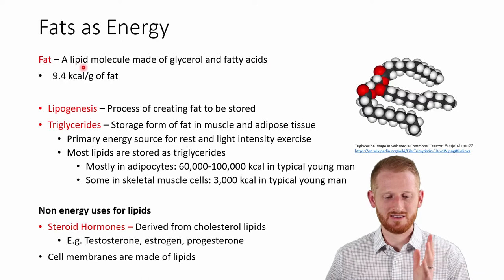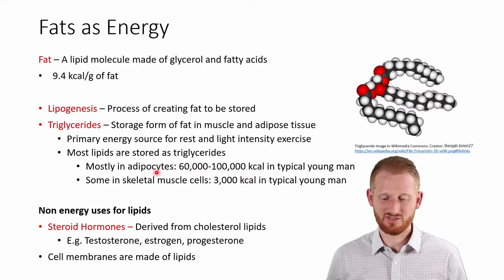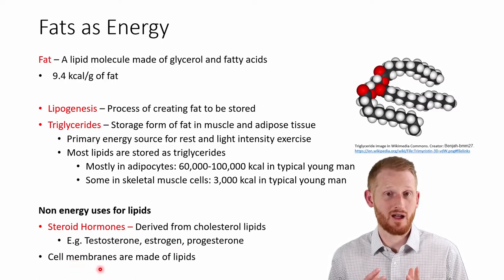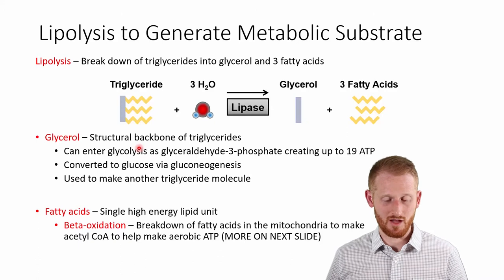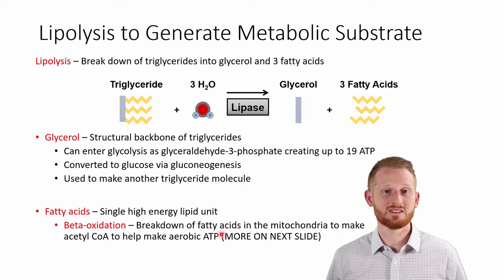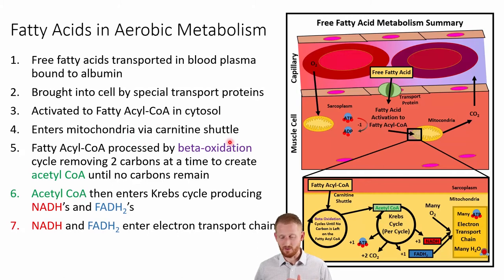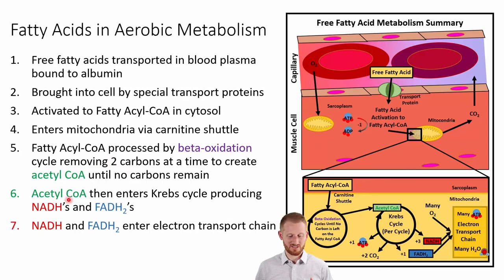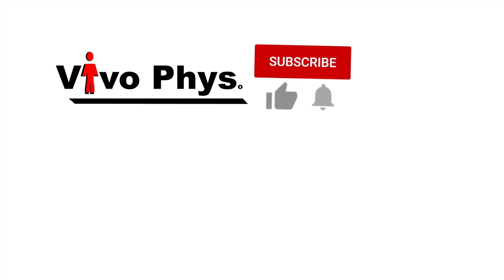Lipolysis and Beta Oxidation - Fat Metabolism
This video shows Dr. Evan Matthews explaining the fat bioenergetic metabolism. This video focuses on lipolysis and beta oxidation. Also in this video is an explanation of the use of glycerol from triglyceride breakdown. This video is part of a series of videos that will cover bioenergetics. The playlist to that series is listed below.